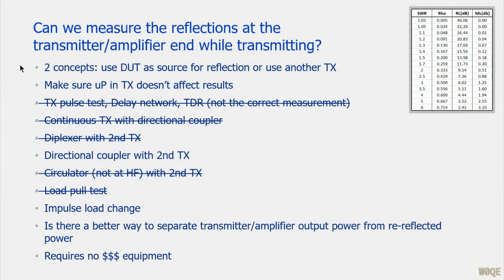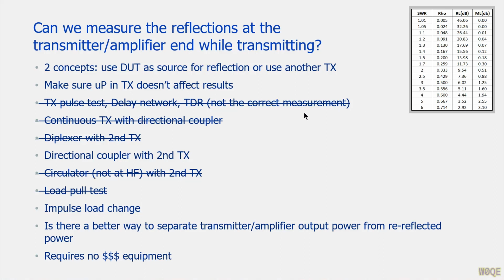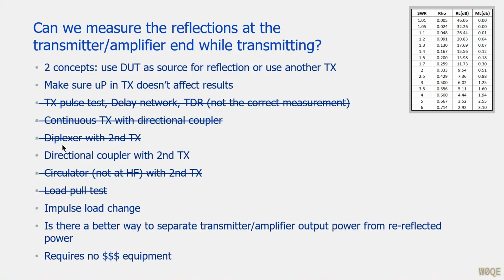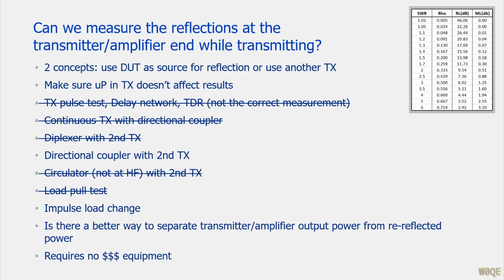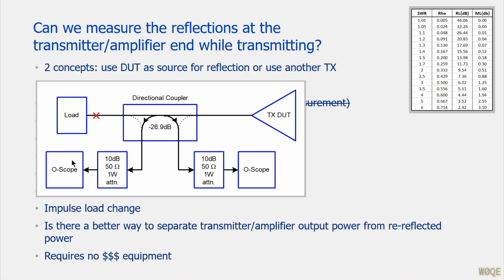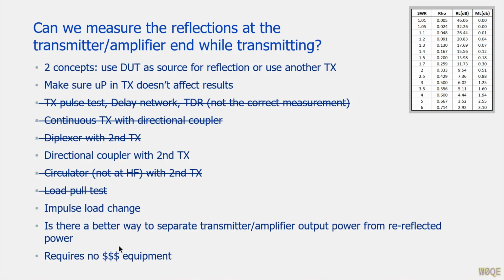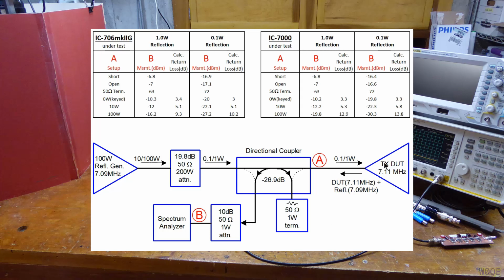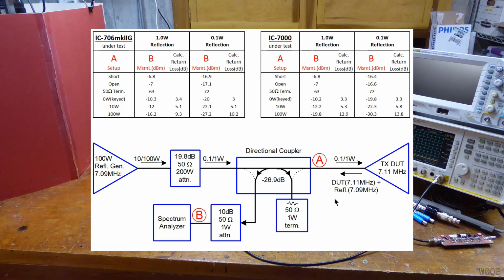#71: Reflections from a Transmitter or Amplifier